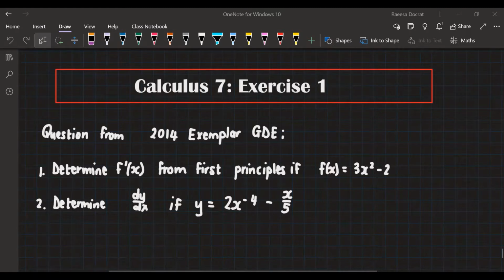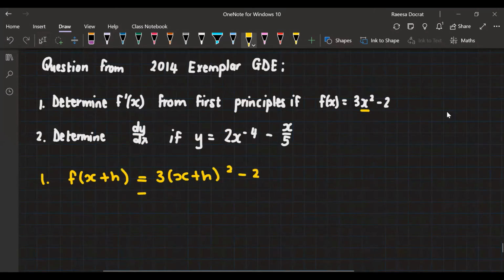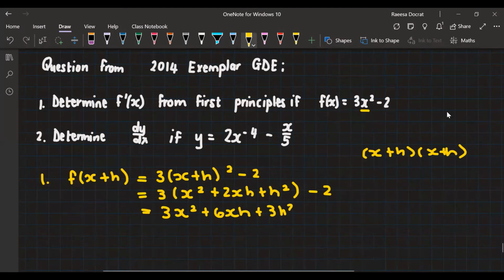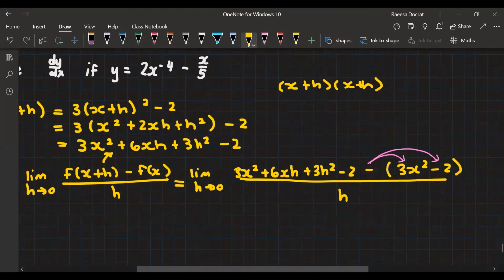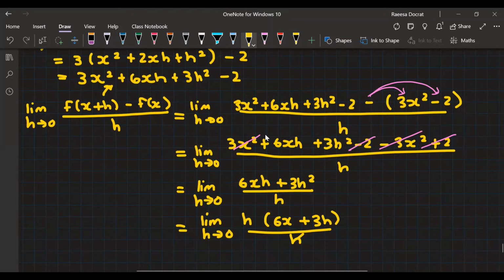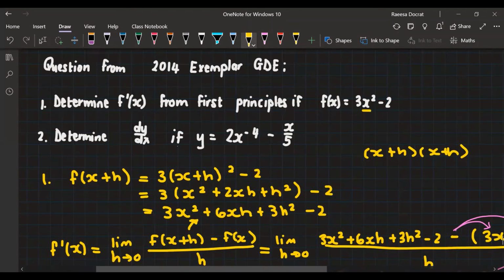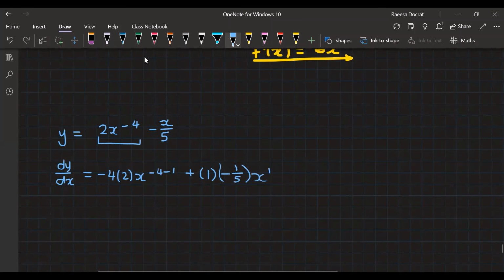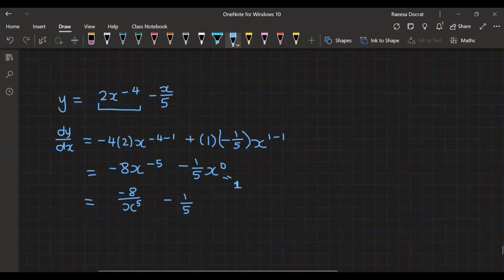Calculus 7: Exercise 1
In this video we have a look at a past paper calculus question.